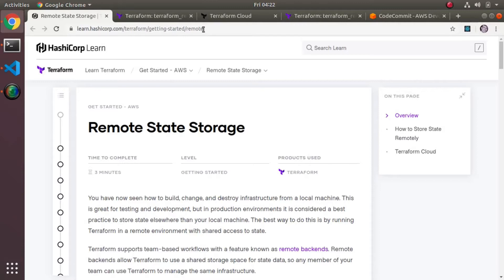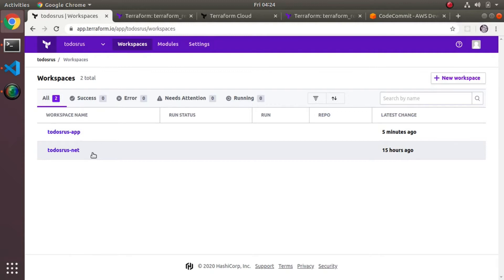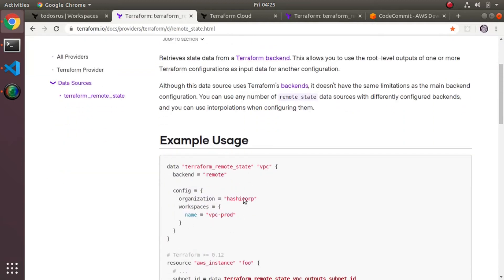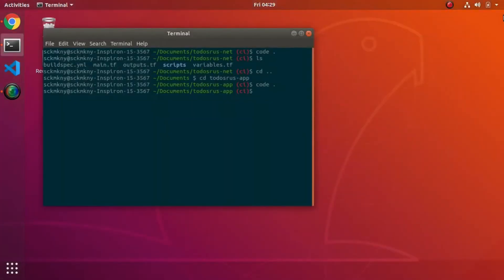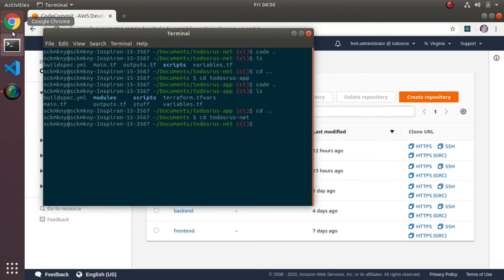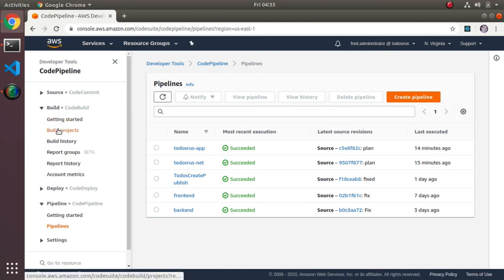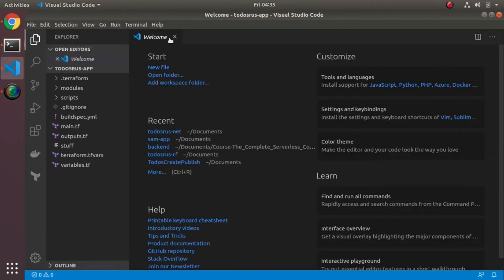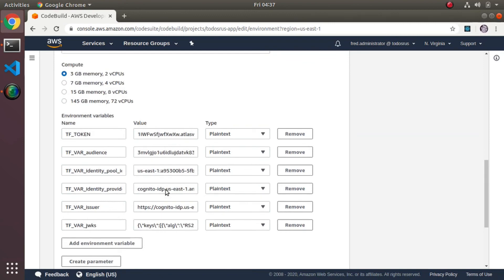Continuous Deployment and Continuous Integration in Terraform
This video shows how to Setup Continuous Integration with terraform. Terraform is great tool! It will make your life a lot easier.